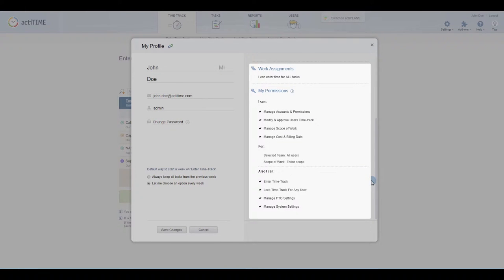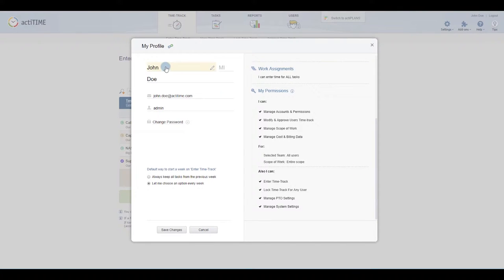actiTIME Time Tracking Software: User Profiles